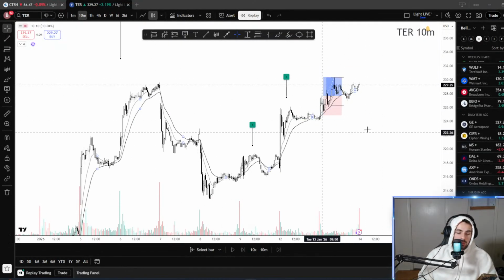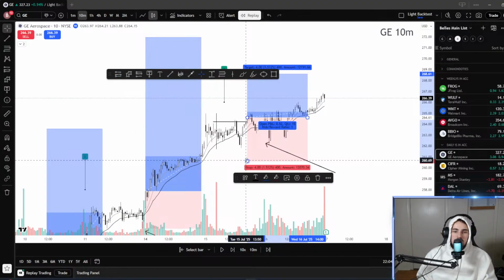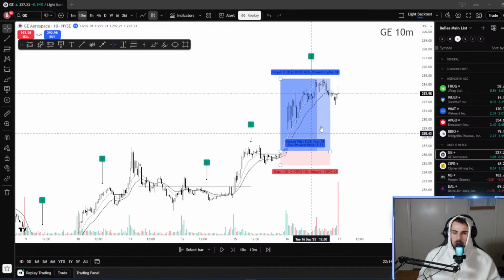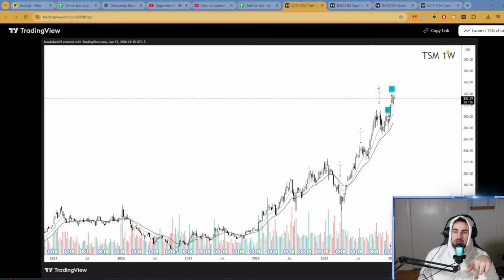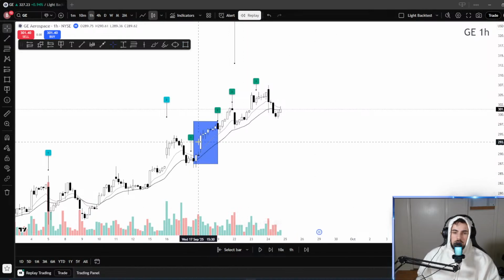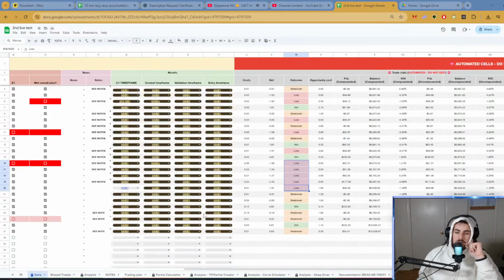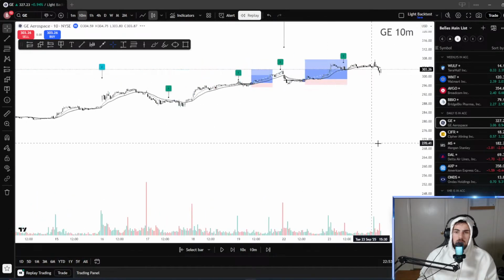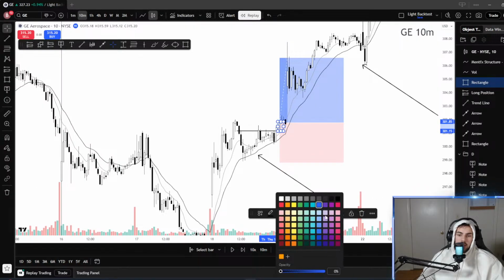LIVE TRADING STUDY SESH AND CHILL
Welcome to a live trading study session where we break down the markets in real time and keep things relaxed. This stream is all about learning price action, market structure, and trade logic without the hype or pressure of forced trades.

I’ll be studying charts live, walking through my thought process, and answering questions as they come in. Whether you’re brand new to day trading or just want a chill environment to sharpen your skills, this session is for you.

No signals. No guarantees. Just real-time analysis, education, and consistency.

📌 What we’ll cover:
• Market structure & trend context
• Breaks of structure (BOS)
• High-probability zones
• Live chart breakdowns
• Trading psychology & patience